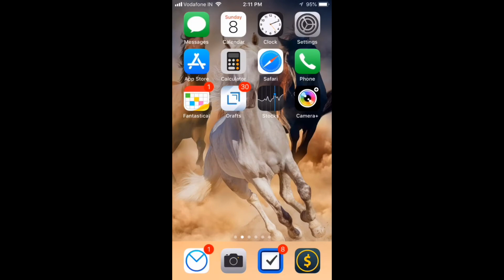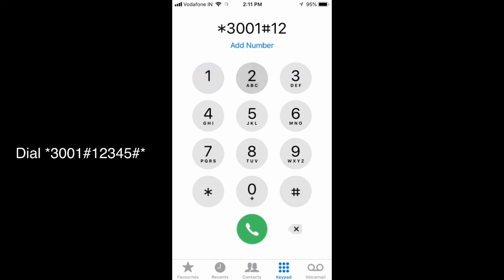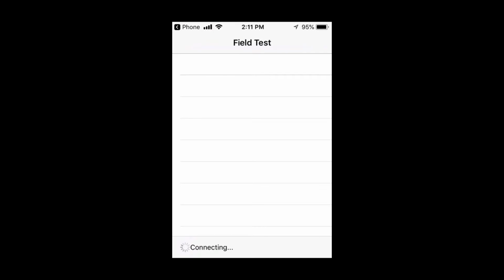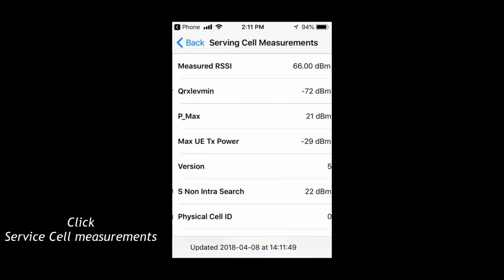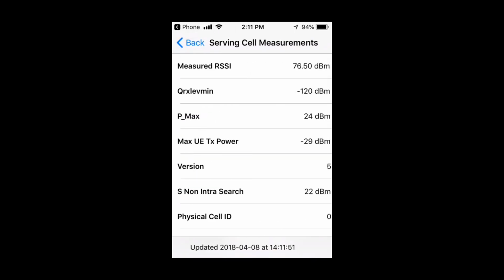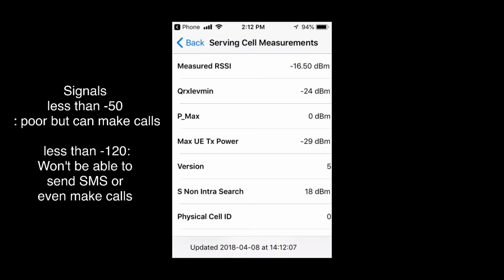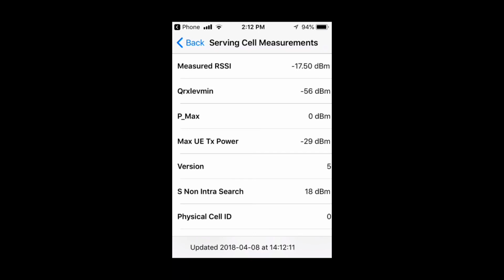How to check signal strength on iphone || From the RD Channel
Video on how to check signal strength on iphone.
How often have you experienced a network signal with full bars yet you cannot make any calls ?
Watch this video to get the actual signal strength that your phone is receiving.
A simple tip on how to check your signal strength in your room. Know which areas of your room have better network capabilities and thereby you can know where you can make calls without any network problems.